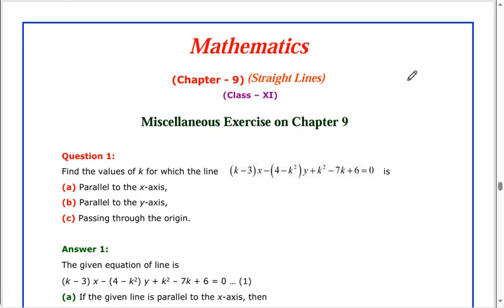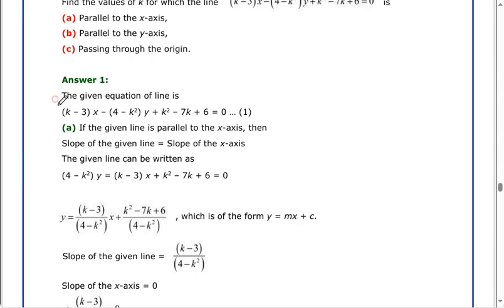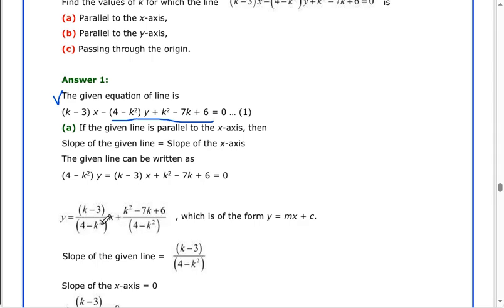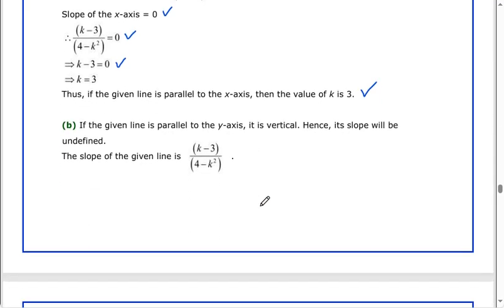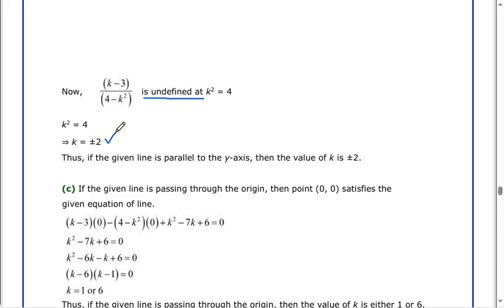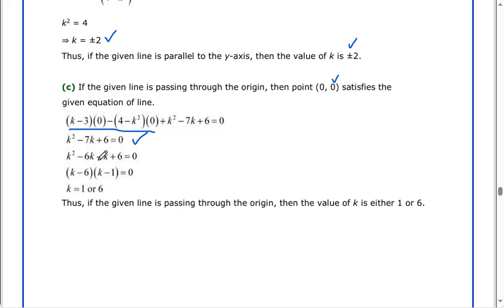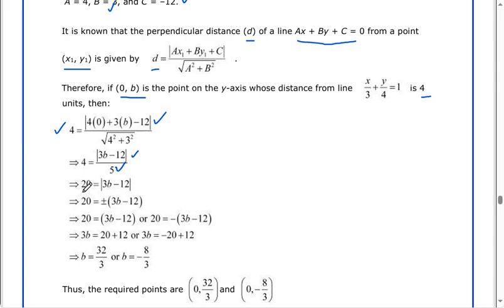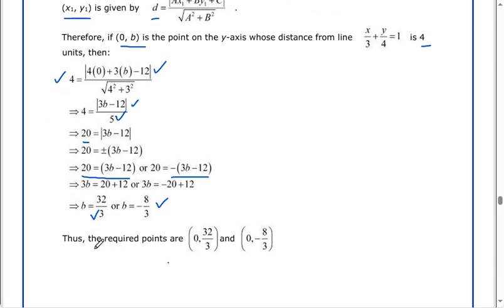Straight Line Miscellaneous Exercise || Solutions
Miscellaneous Exercise
Solutions of Some Questions